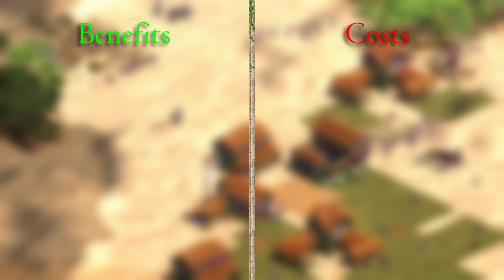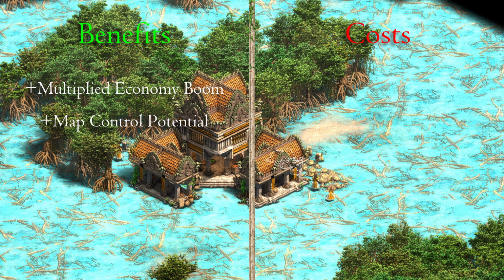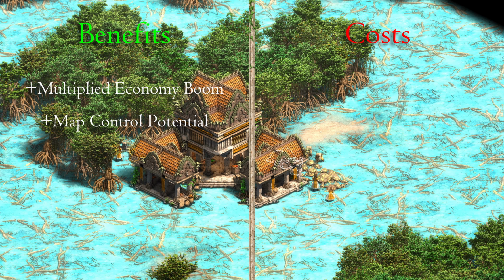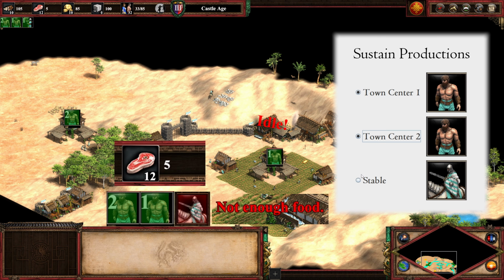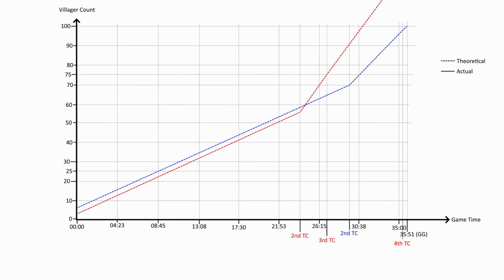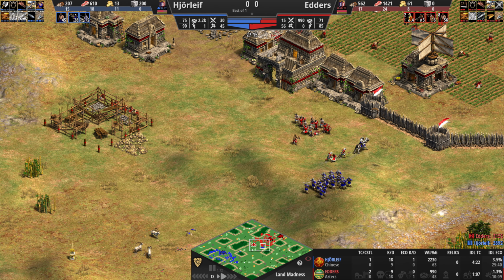When to Add More Town Centres in AoE2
This AOE2 mechanics discussion beginners guide video is around when to build more town centers. In this AOE2 tutorial I show you the basics on considering what time to add town centers in AOE2 depending on match specific circumstances such as lost army, aggressive rushing opponent, defensive booming opponent, and scouting information.

00:00 Intro
00:15 Understanding benefits and costs
01:02 Balancing sustainabilities
01:56 To delay or not to delay
02:32 Risks summarised
02:53 Example match analysis
05:18 Outro

This video was created under Microsoft's "Game Content Usage Rules" using assets from Age of Empires II and Age of Empires II: Definitive Edition, and it is not endorsed by or affiliated with Microsoft.